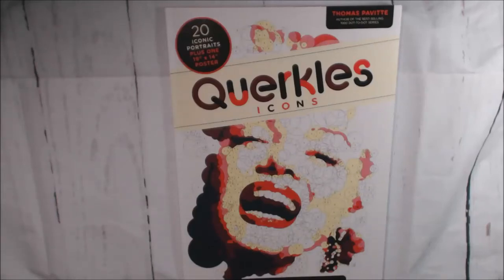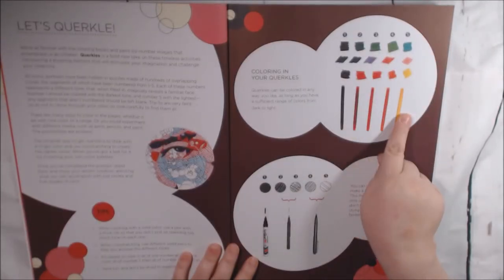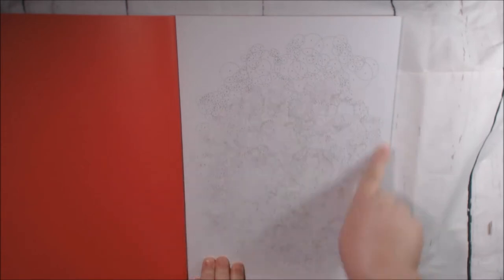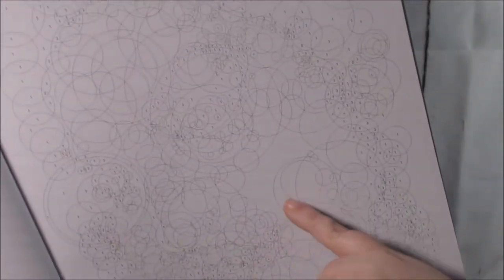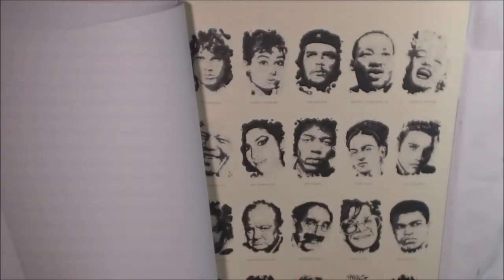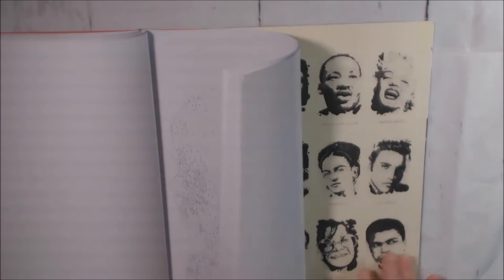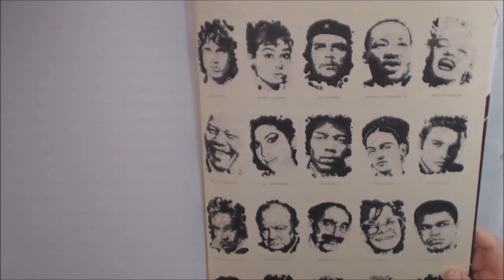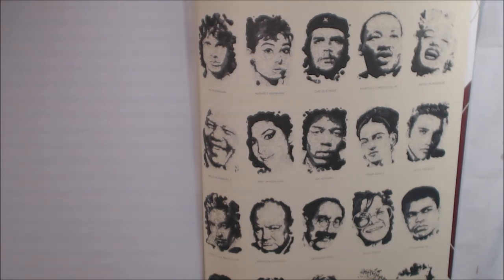Querkles Icons Puzzle Coloring Book Review by Thomas Pavitte